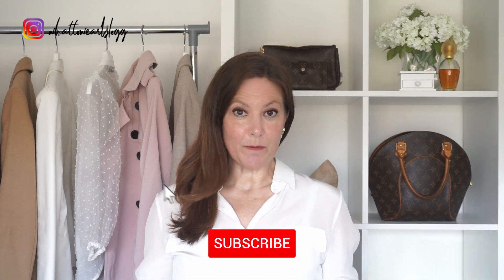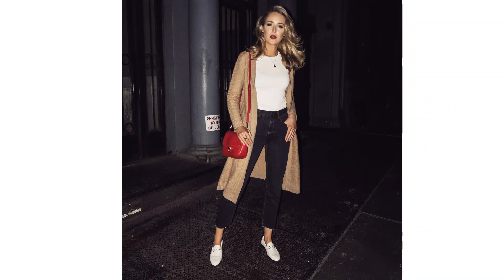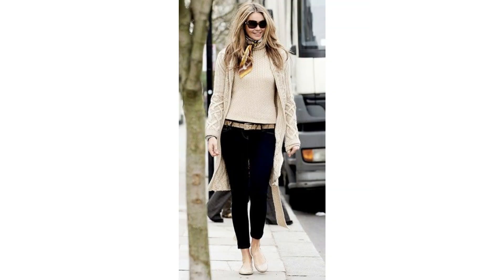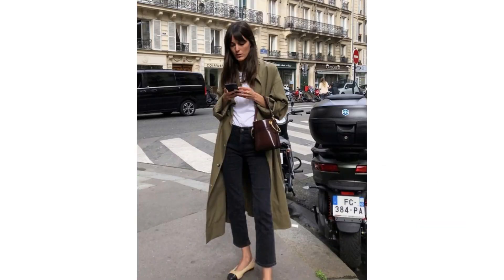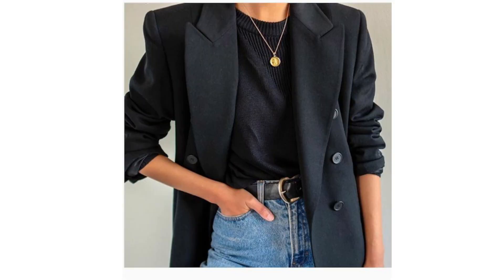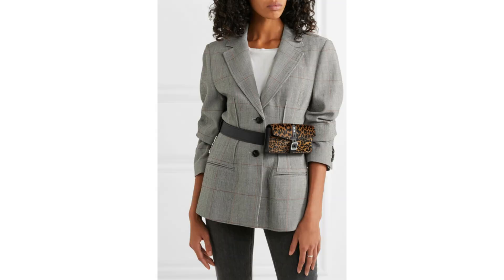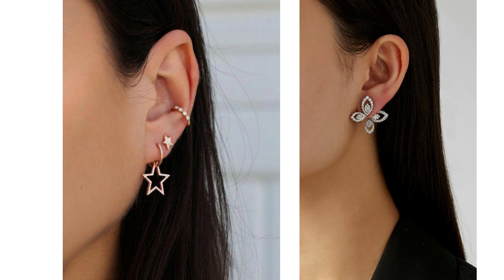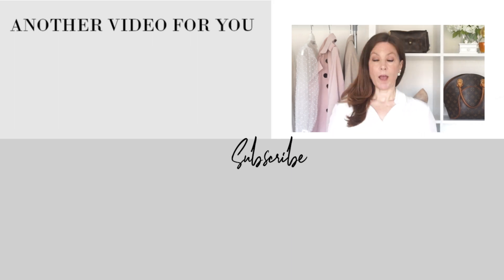5 Easy Ways to Dress up Jeans | Fashion Over 40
5 EASY WAYS TO DRESS UP JEANS | | If you’re living in jeans an a T-shirt at the moment and want to feel a little bit smarter I’m sharing with you 5 easy ways to dress up your jeans to feel a little bit more put together.

If you’re stuck at home and you have time to spare here’s a free download, a helpful guide on ways to wear any style a MIDI DRESS 🌟 GET YOUR FREE DOWNLOAD